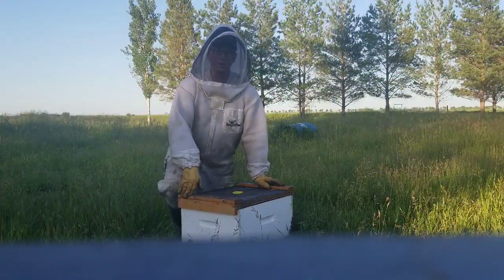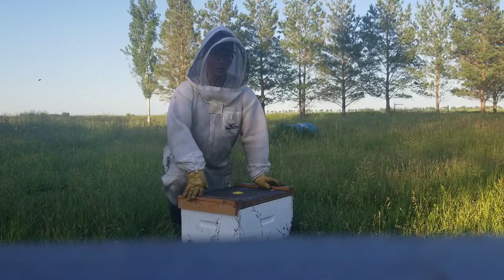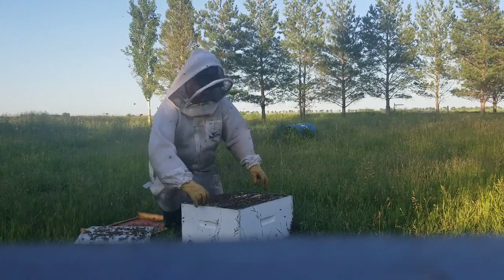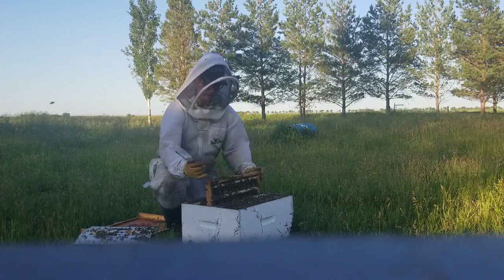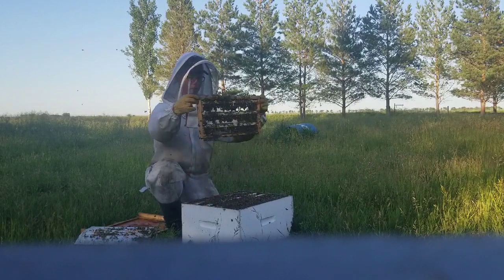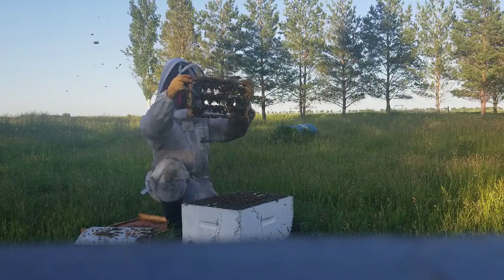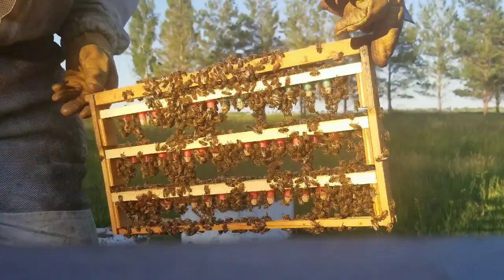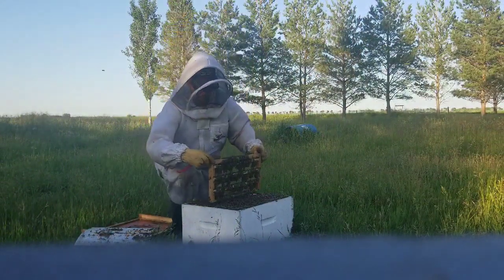Checking Graft Acceptance and Setting up Queen Right Cell Finisher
I check for a successful graft acceptance and reintroduce the queen to finish the cells in a queen-right colony.